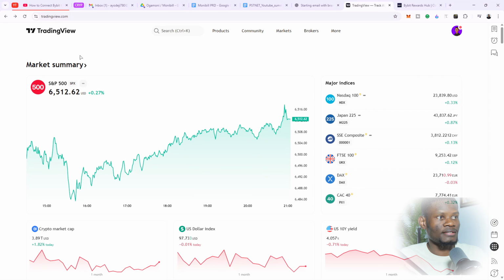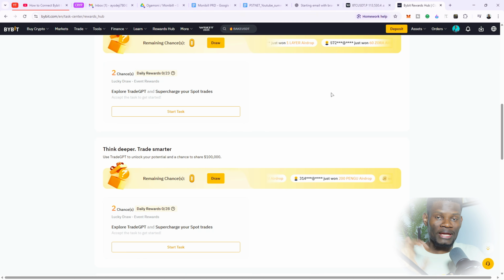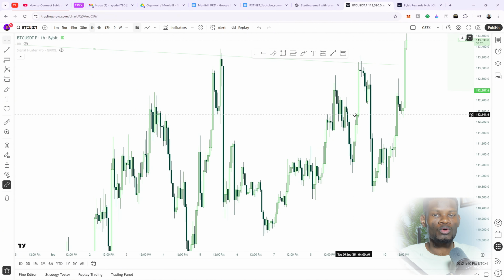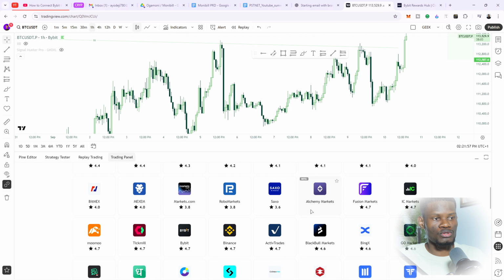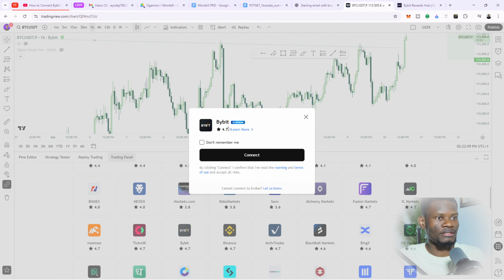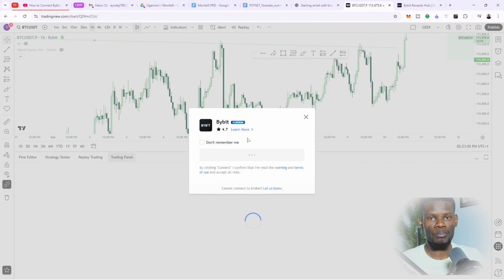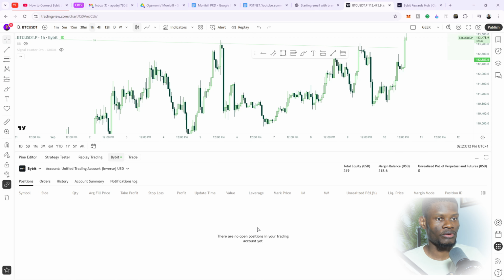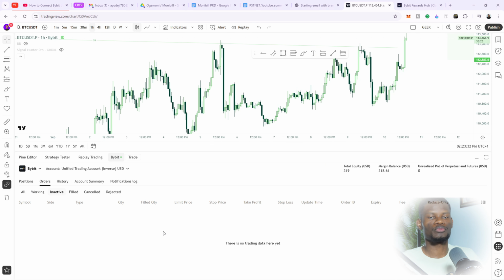How to Connect Bybit to Tradingview | Easy Setup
Learn How to Connect Bybit to TradingView with this Easy Setup Tutorial!  This step-by-step guide shows you how to integrate Bybit with TradingView for advanced charting and trading crypto like Bitcoin, Ethereum, and more.

Perfect for beginners and seasoned traders looking to streamline their trading setup. Start analyzing and trading like a pro today!

What You’ll Learn:

How to link your Bybit account to TradingView
Setting up TradingView for Bybit spot and futures trading
Using TradingView’s charting tools with Bybit data
Tips for customizing indicators and saving layouts
Best practices for secure API key setup